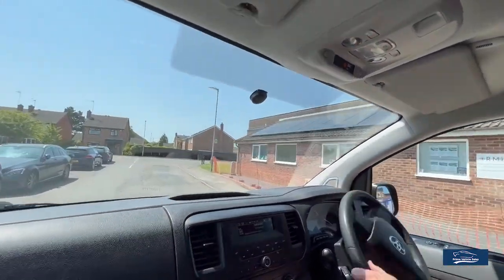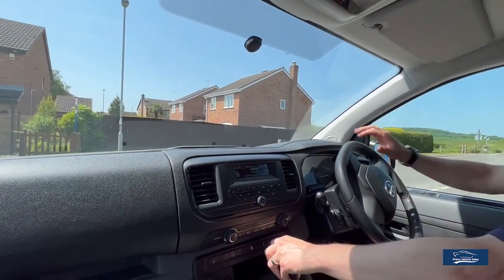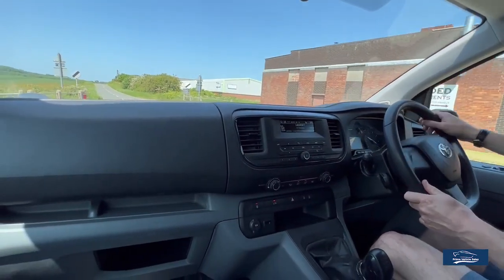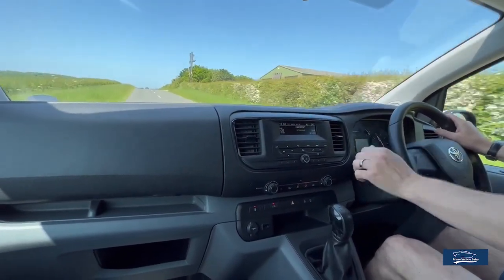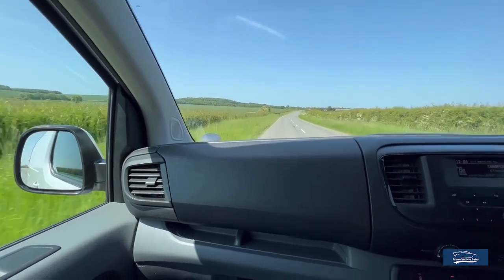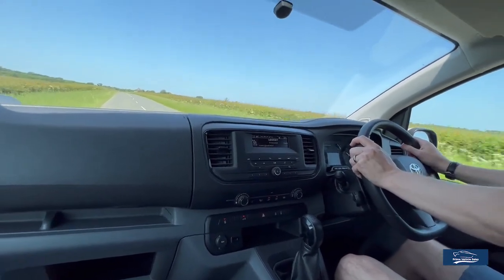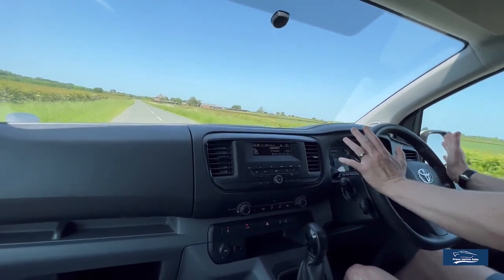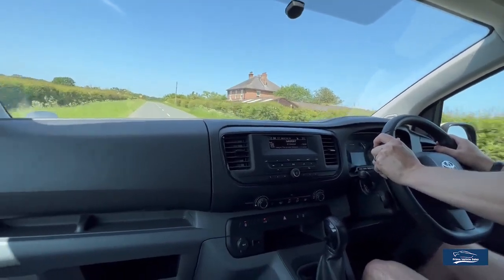2018:18 Toyota Proace 1.6D Comfort Medium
Vivid White, Service History, 2 Remote Keys, 2 Company Owners From New, Air Conditioning, Rear Parking Sensors, *EURO 6* DAB Radio, Bluetooth Connectivity, Cruise Control, 17" Alloy Wheels, Twin Side Loading Doors, Ply Lining.

Home Delivery Service, We Provide A Painless Full Contactless Transaction Process Check Out Our Reviews* Fantastic Finance Options Available Why Not Upgrade!! Give Your Van An Individual Look! Full Dealer Facilities.